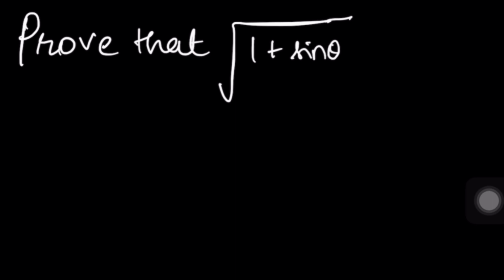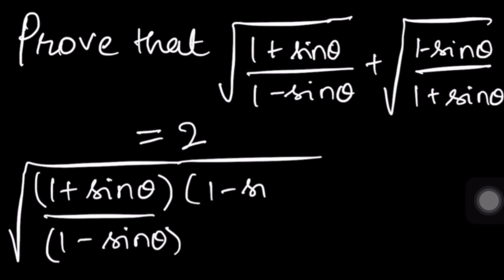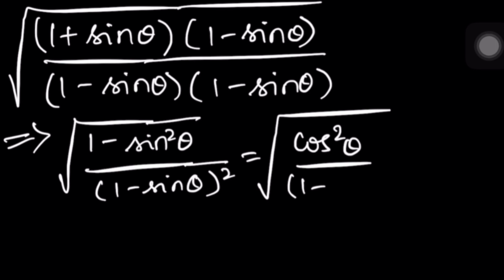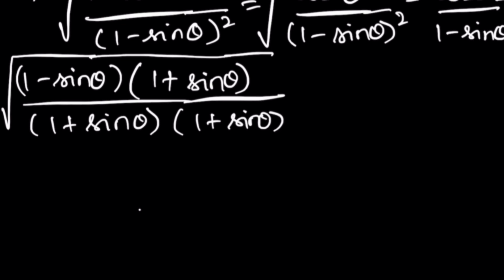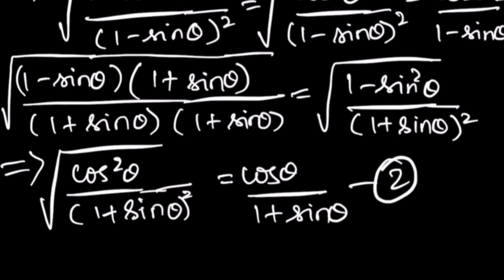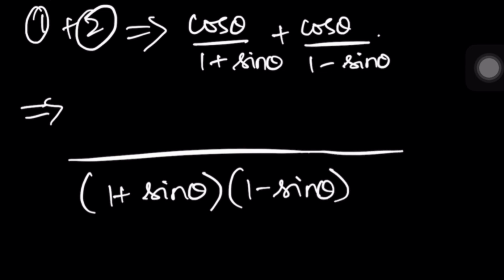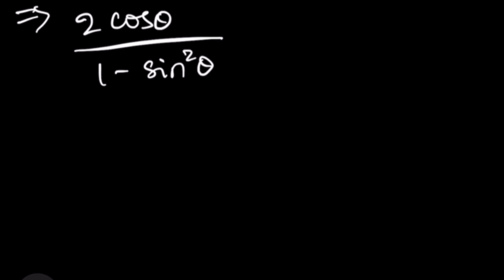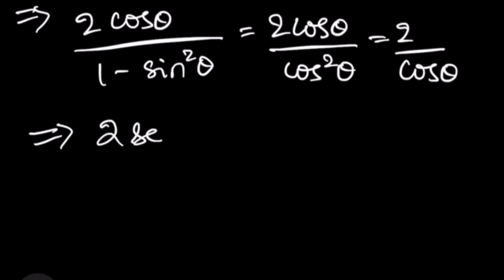The trigonometry trick 99% of students miss 🧠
Trigonometry doesn’t have to be intimidating! 📐 In this video, we break down essential trigonometry concepts and identities, showing you how to solve complex problems with simple, real-world logic. Whether you're a student preparing for exams or just want to master the basics of triangles, this step-by-step guide is for you.

In this video, we cover:

A "secret" trick to simplify trigonometric equations in seconds.